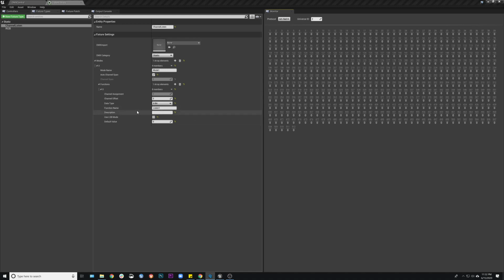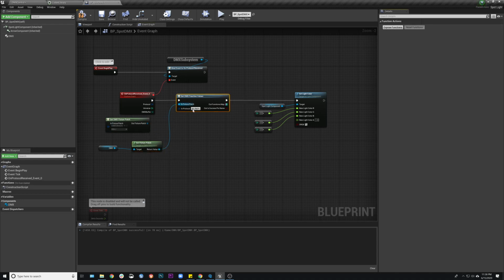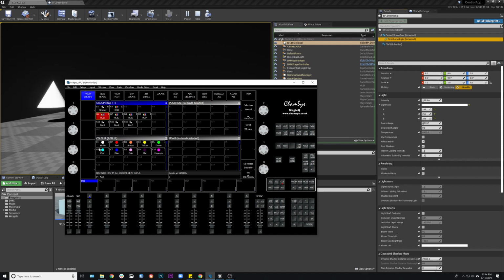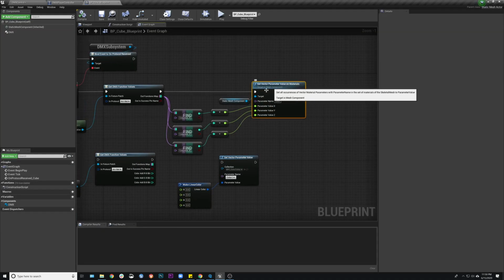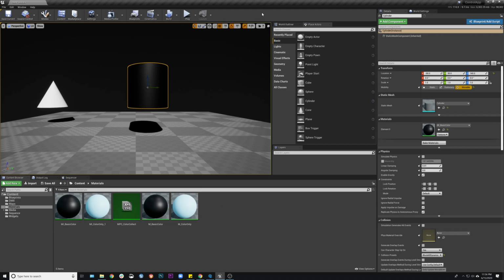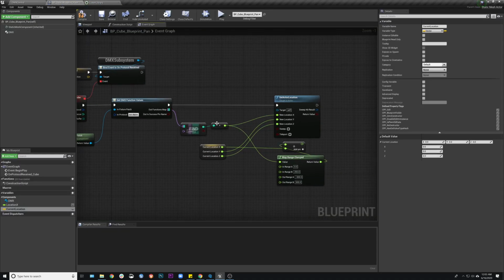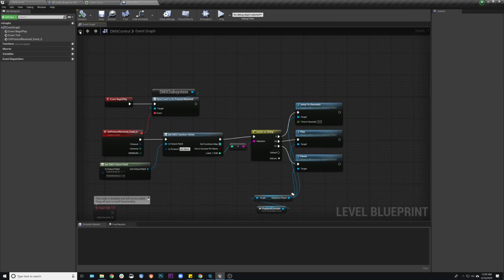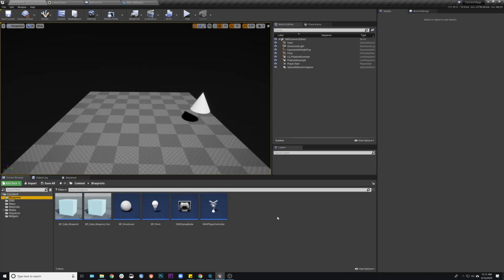Control Unreal Objects and Parameters with DMX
How to set up a few different methods of controlling objects, materials, etc.. with DMX in Unreal.
I did not realize until much later that if you are using Set Light Color, you need to convert.  I assumed that since light colors were 0-255 it would be fine to pass DMX values directly in, however this is not correct as under the hood the Set Light Color is looking for float 0-1 values for RGB.  I show how to convert later on, but please note this and use conversion for light colors as well.
Good Luck!
If you have issues or questions I don't really check comments very often so refer to documentation.

For more discussion on DMX in Unreal, join the GeoDesic Games Discord Channel.